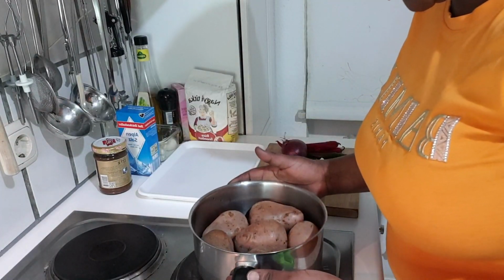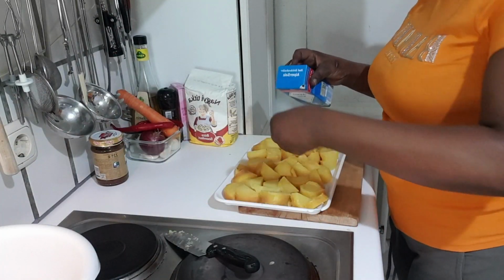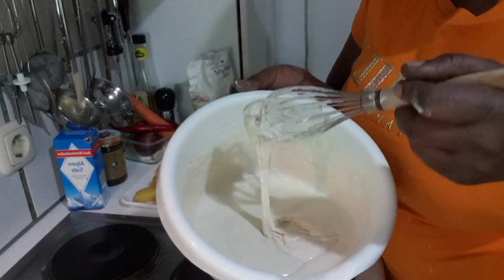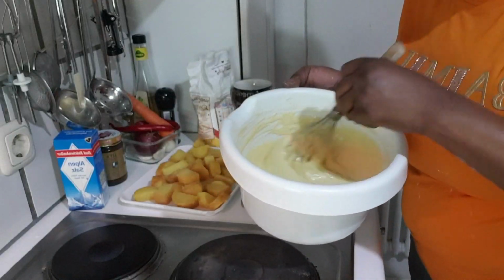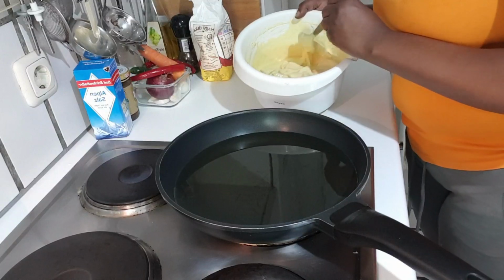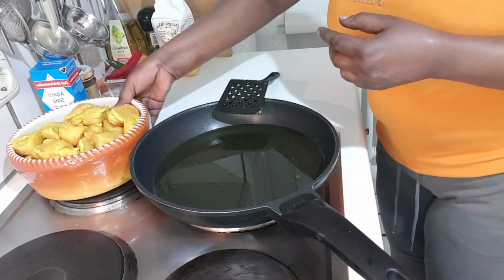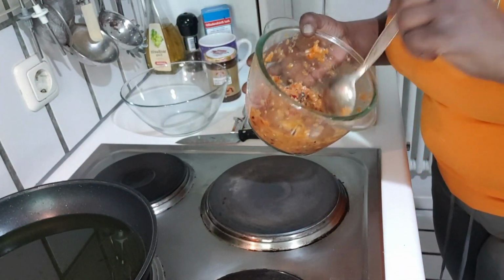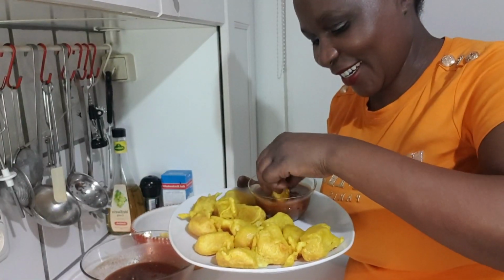simple and delicious potatoes recipe|| viazi karai with ukwaju source|| potatoes tamarid source